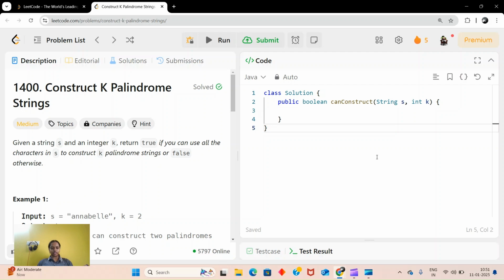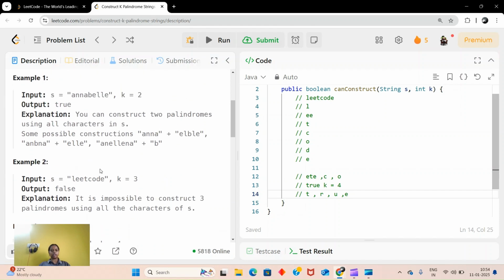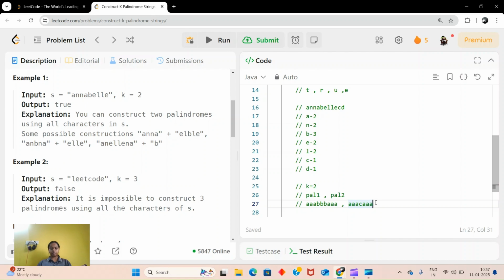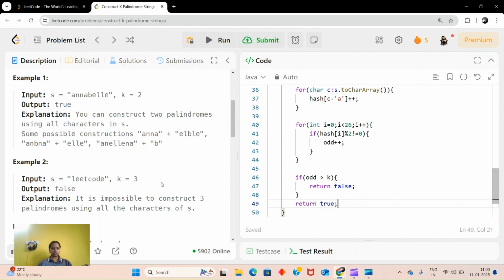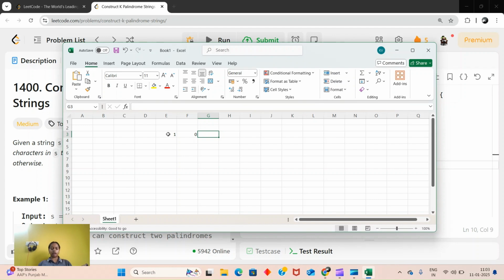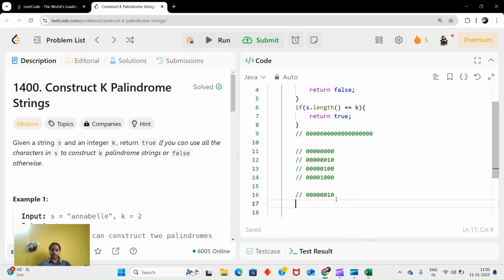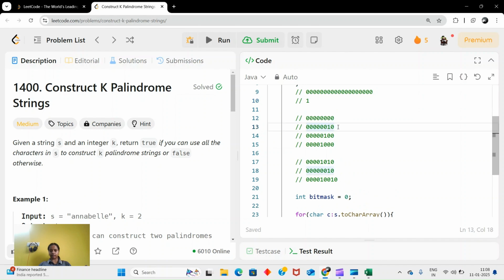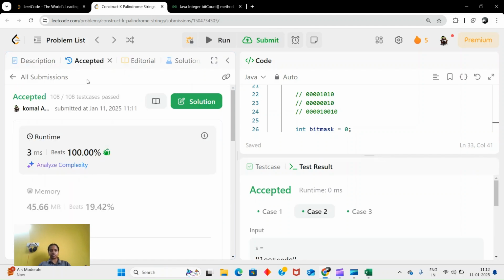Leetcode | 1400 Construct K Palindrome Strings | Java | Frequency Count | DSA | Bit Manipulation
1400  Construct K Palindrome Strings Using Java

983. minimum cost for tickets
leetcode 494
leetcode 2381
leetcode 983
leetcode 45
leetcode 162